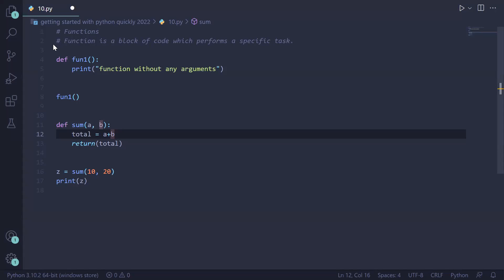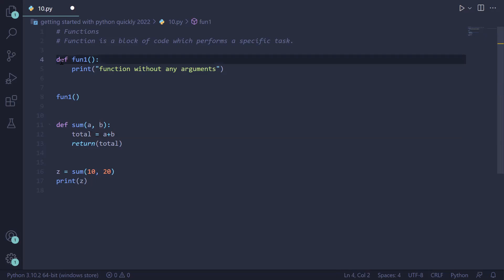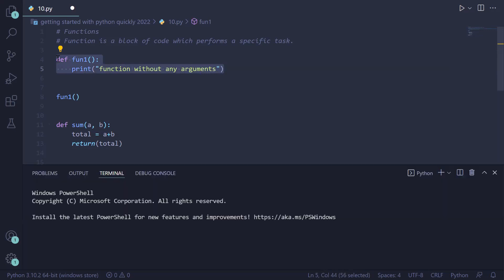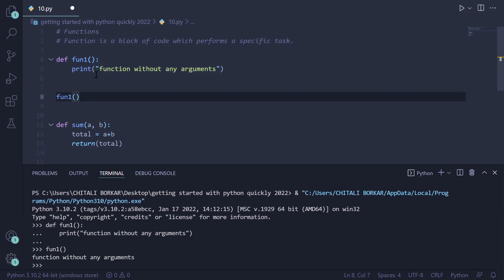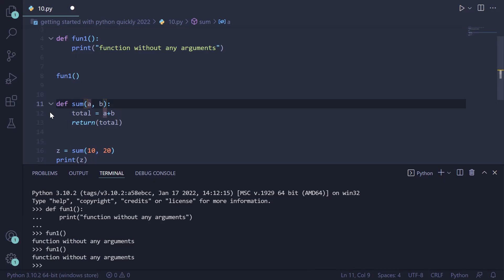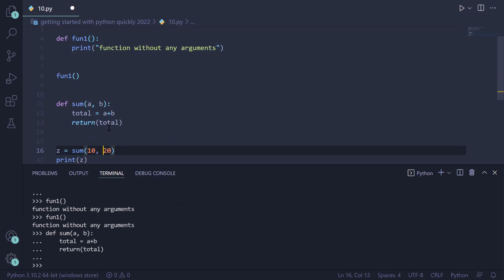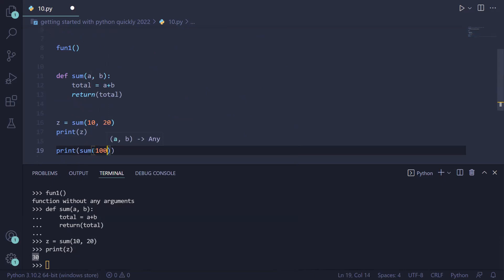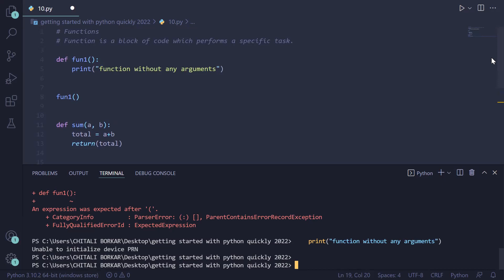Functions in Python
User defied functions in Python are Created Using def keyword.
here we have created two functions one function without parameters, second function with parameters.

Functions in Python are reusable pieces of code that perform specific tasks. They can be called multiple times with different inputs, and can return a value or modify data in place.

Here is an example of a function in Python:

def greet(name):
    print("Hello, " + name + "!")

This function takes in a parameter called name, which is a string representing a person's name. The function then prints a greeting message to the console, addressing the person by name.

To call this function, we simply need to provide an argument for the name parameter:

greet("Alice")  # prints "Hello, Alice!"
greet("Bob")    # prints "Hello, Bob!"

Functions in Python can also return values using the return statement. Here is an example:

def square(num):
    return num ** 2

This function takes in a parameter called num, which is a number. The function then returns the square of that number using the ** operator.

We can call this function and store the returned value in a variable:

result = square(3)
print(result)  # prints 9

Functions can also have default parameter values and variable-length argument lists. These advanced features give programmers a lot of flexibility when designing and using functions in their programs.